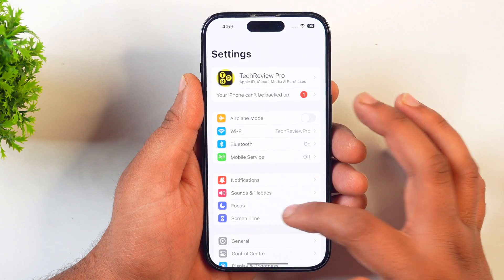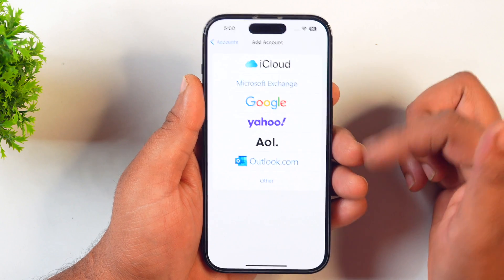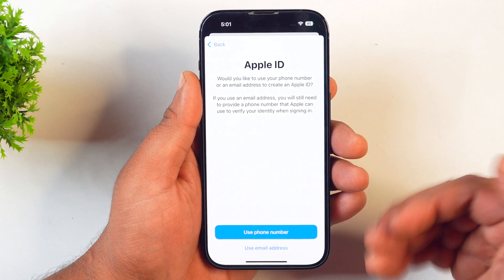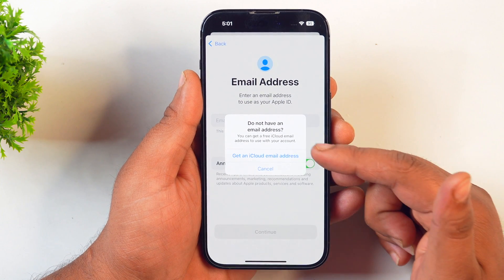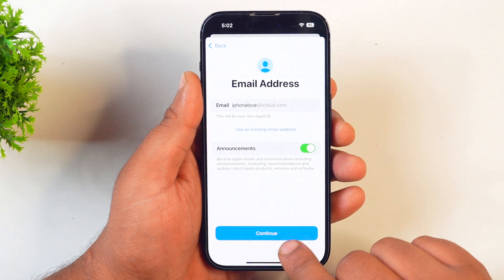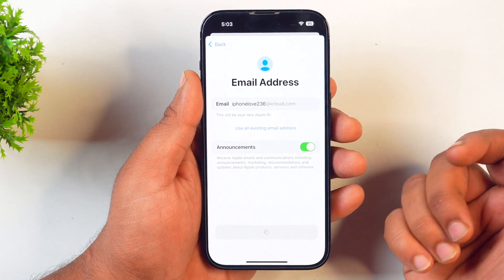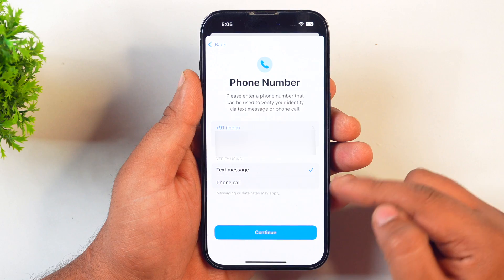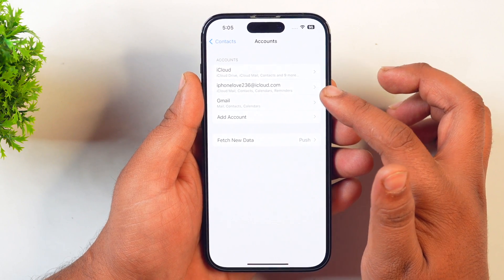How to Create iCloud Account on iPhone? Create New iCloud Apple ID Latest Method 2026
Want to Create a New iCloud Mail Account? Here is How to Create iCloud Account on iPhone. Learn How to Create New Apple ID on iPhone with Latest Method. Create New iCloud Apple Account on iPhone for FREE.

In this video, I'll show you how you can easily create an iCloud Account on iPhone. This simple New Apple ID Create user guide video will help you learn how you can Create a New iCloud Apple ID on iPhone.

How to Free Up iPhone Storage Space? 10 Easy Ways to Free Up Space on iPhone

How to Backup Your iPhone to PC for Free? Create iPhone Backup on Windows Computer for Free

How to Delete Documents and Data from iPhone or iPad to Free Up Space on iPhone?